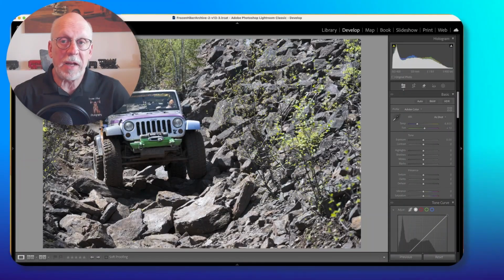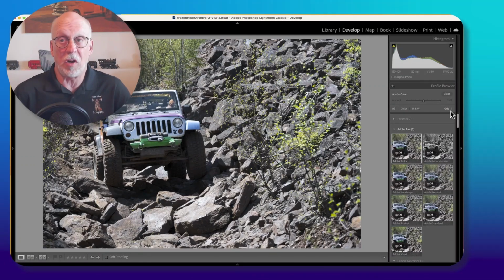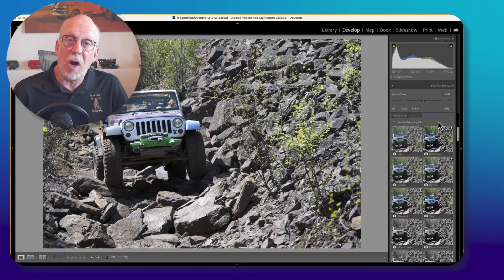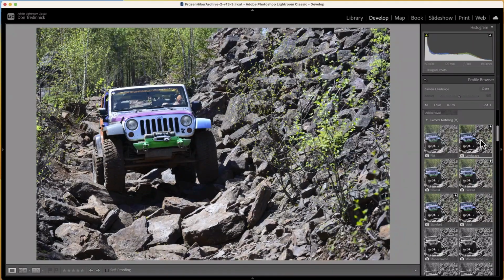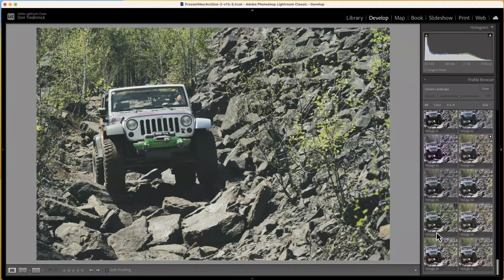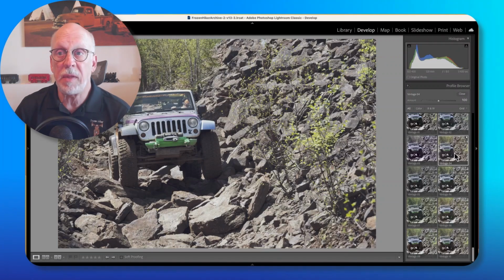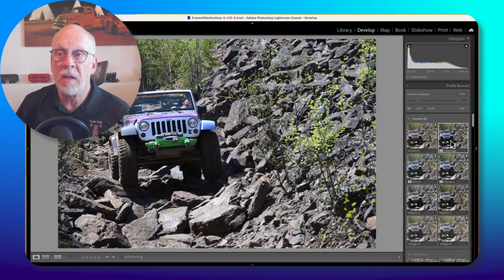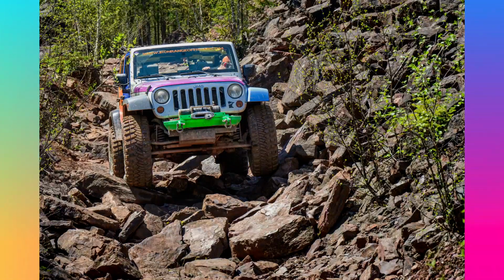Improve Lightroom Results using Profiles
Lightroom profiles determine the way raw files are interpreted.  These can be similar to the profiles that can be set in camera when shooting jpgs, or they can apply a more creative look.

Lightroom provides a wide variety of profiles that can be selected.  Plus, you can create your own, or even purchase third party profiles.

Many people are not even aware that this feature exists.  In this video, I will show you how to access them, and how I use them.

Index:
00:00 Intro
00:43 Accessing the Profile Panel
03:36 Selecting a Profile
06:06 Fine Tuning a Profile
06:58 Setting Favorite Profiles
08:13 Finishing Up
08:54 Final Image and Wrap Up